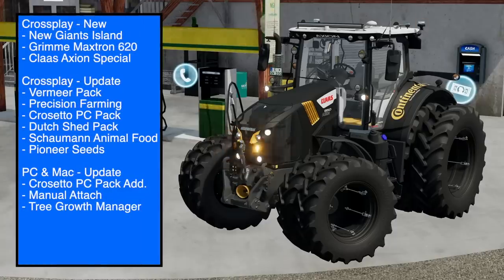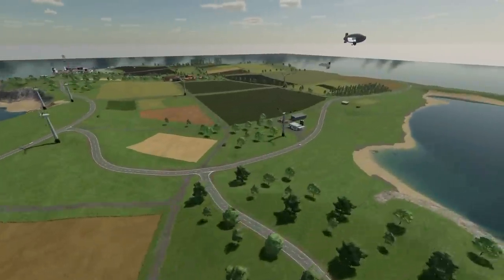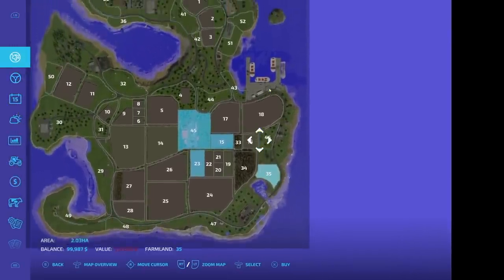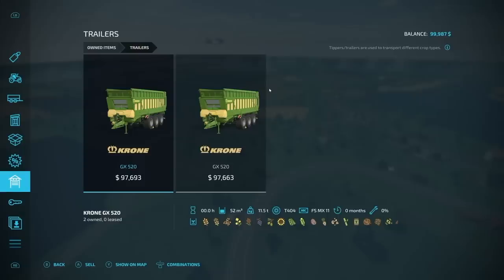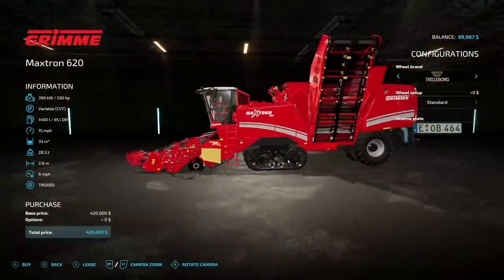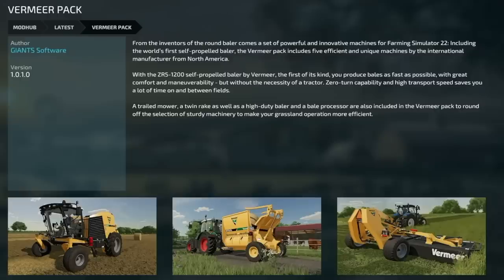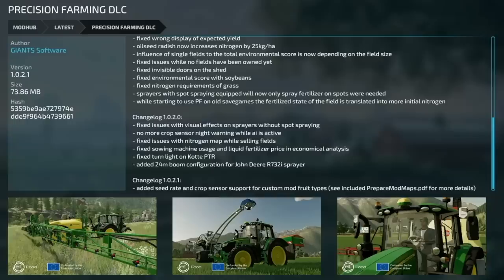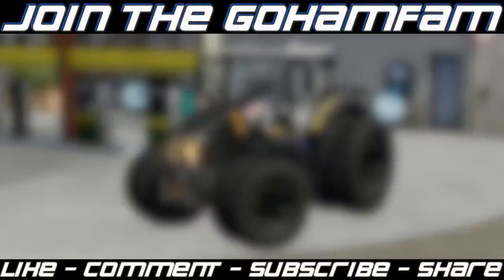New Mods - New Giants Island, Claas Axion Special, & More! (13 Mods)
0:00 - Mod List
0:17 - Stuttering
1:02 - New Giants Island
3:43 - Grimme Maxtron 620
4:35 - Claas Axion Special
8:34 - Vermeer Pack
8:59 - Precision Farming
9:15 - John Deere 6R
9:24 - Crosetto PC Pack
9:30 - Dutch Shed Pack
9:35 - Schaumann Animal Food
9:41 - Pioneer Seeds
9:49 - Crosetto PC Pack Add.
10:00 - Manual Attach
10:12 - Tree Growth Manager
10:19 - Outro